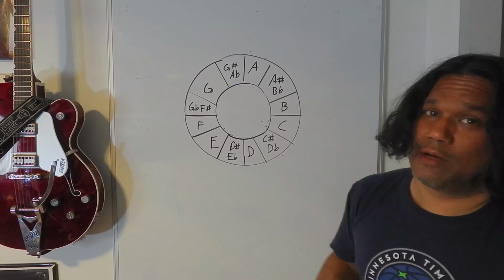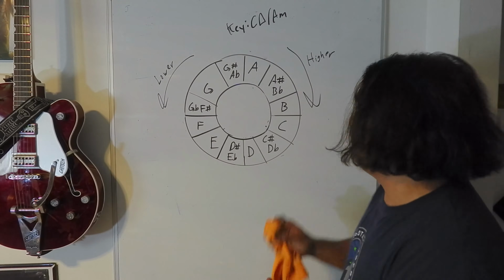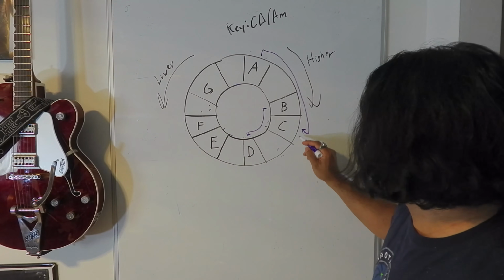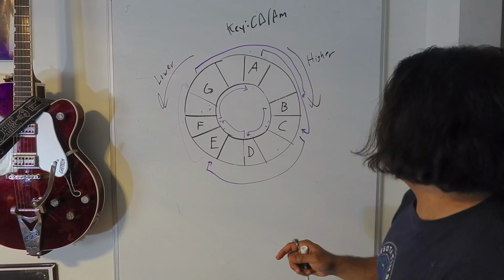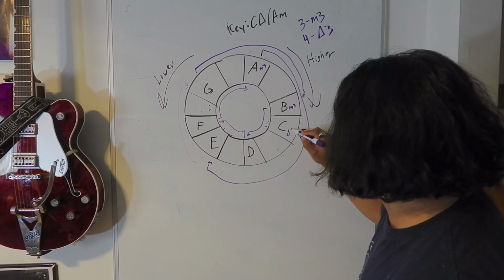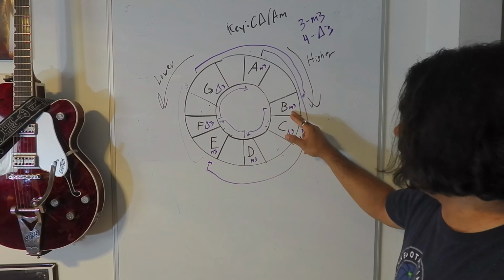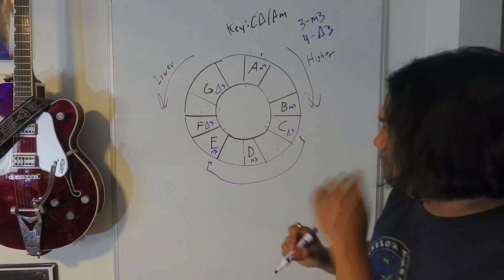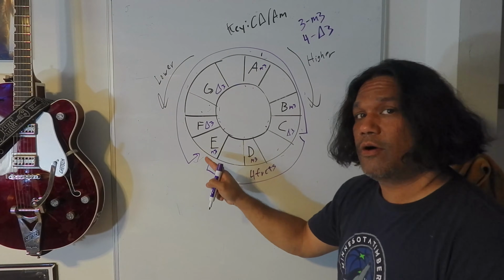If 6 was 3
Sign up on my email list to get access to the Guitar Chord Survival Kit PDF

00:00 - intro
00:52 - basic melody/harmony example
02:20 - 3rds theory & basics
07:57 - inverted 3rd is a 6th
09:27 - all shapes on all strings example
11:27 -  fingering considerations
18:21 - practical application
19:37 - thank you